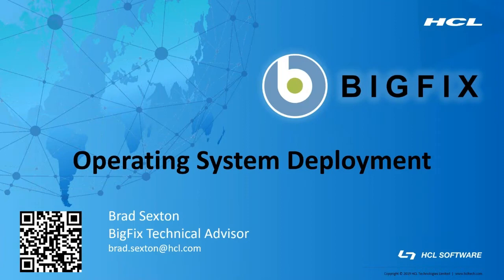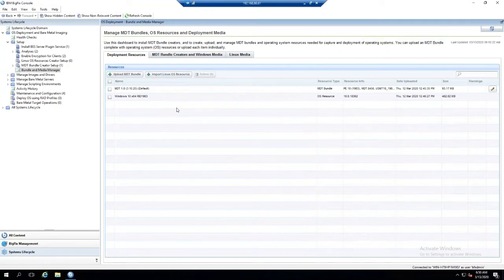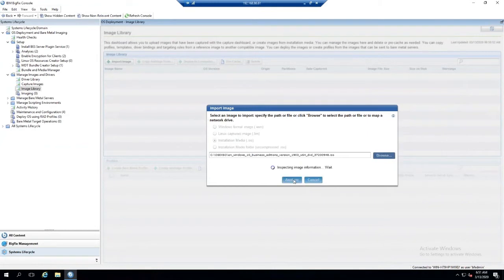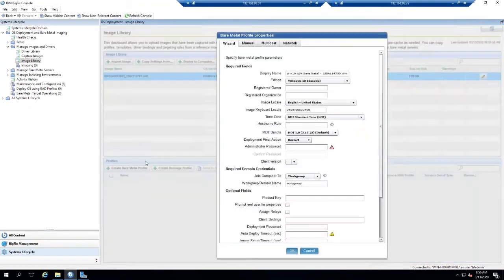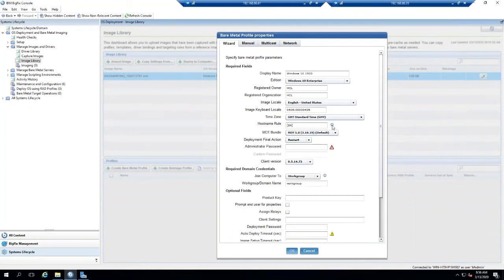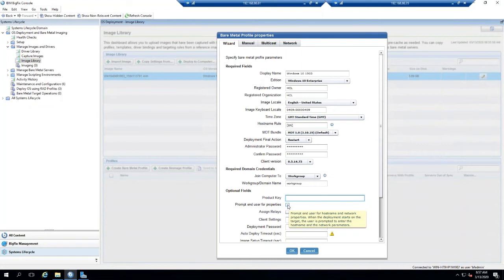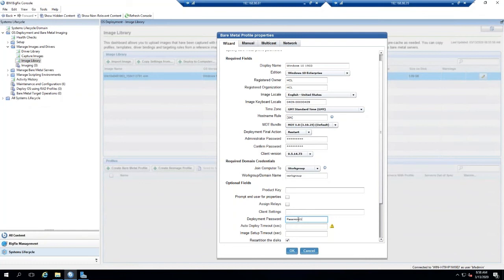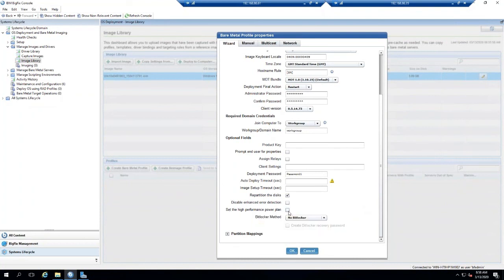BigFix OSD 3 of 4 Preparing the Image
The third video of 4 explains preparing the image for imaging in operating system deployment in BigFix